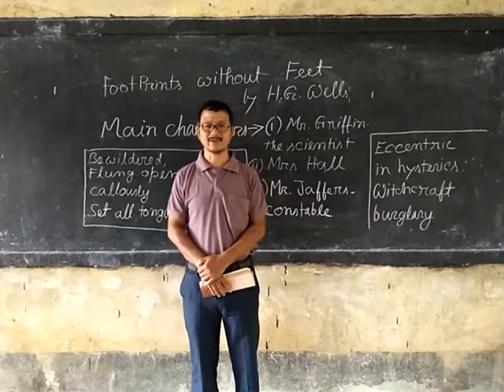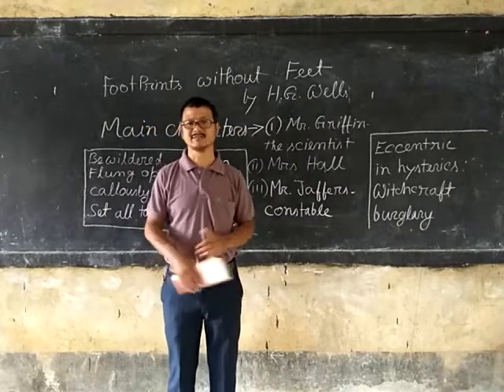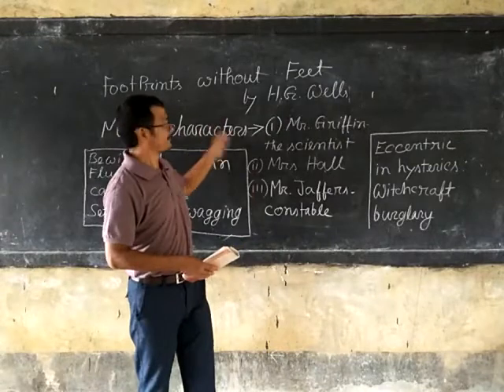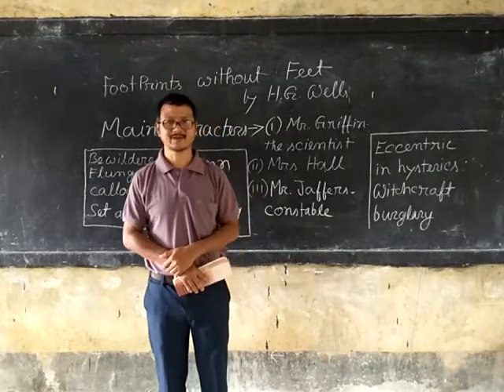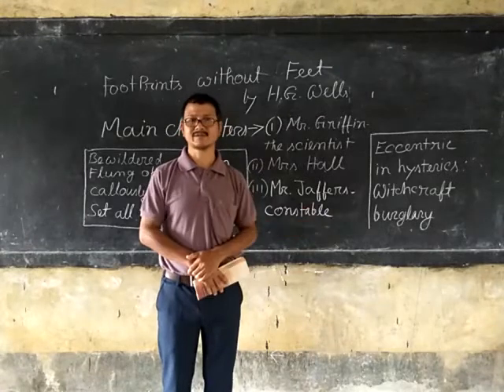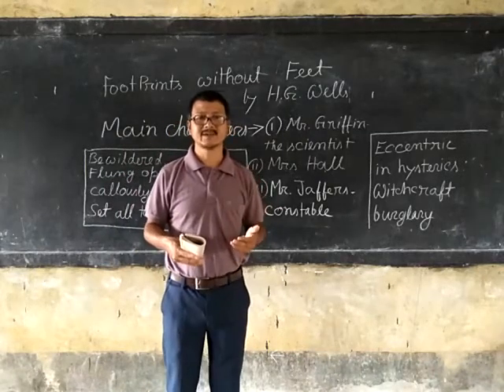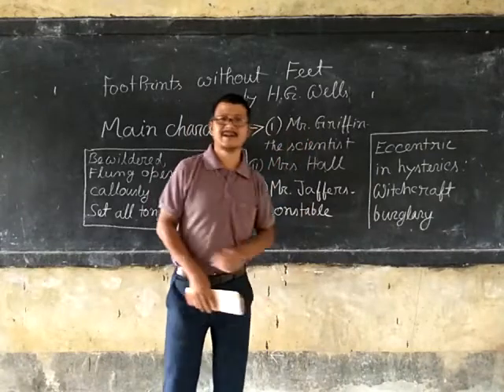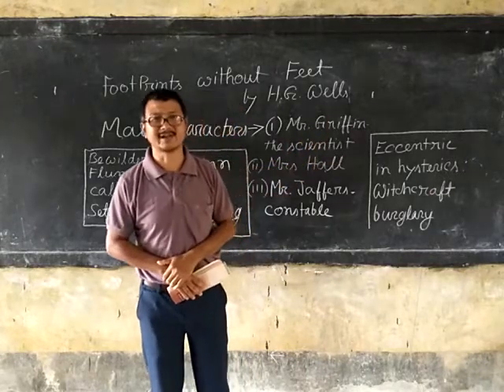Part 1 of my video class on the kesson "Footprints Without Feet"